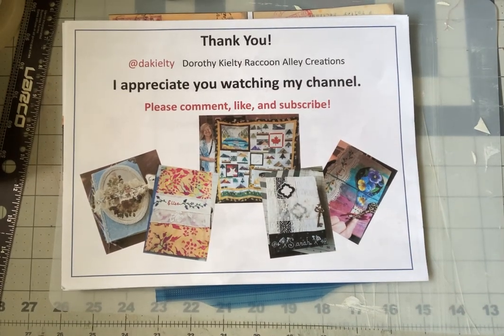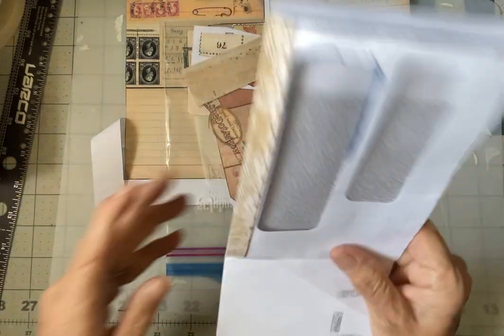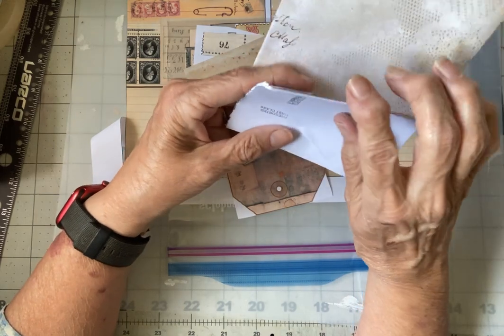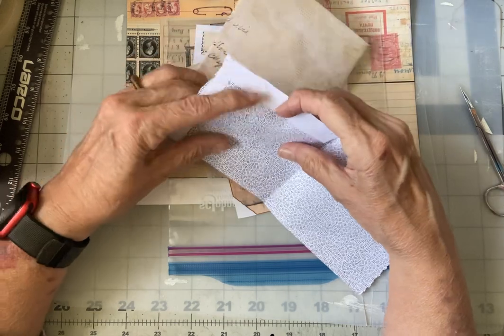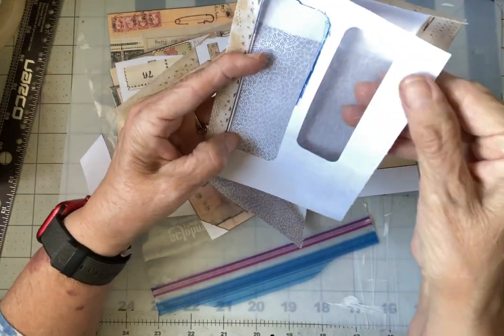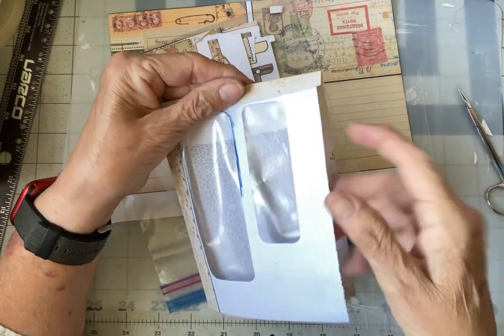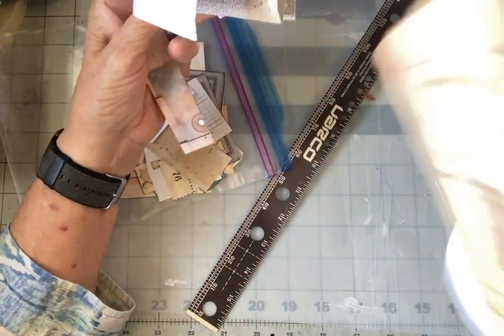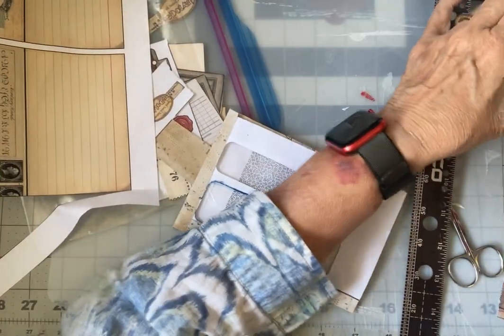Guest design team LineDotArrow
I am honored to be a Guest designer for Nathalie Heijne of @LineDotArrow Facebook Group this month, Aug 2024
The kits I am using are the beautiful Signed, Sealed, Delivered kits.   (This counts as the paid compensation, lol)

Using the kits:   Signed, Sealed and Delivered  and the Signed, Sealed, and Delivered Add on Kit